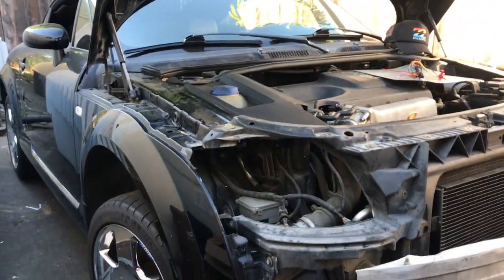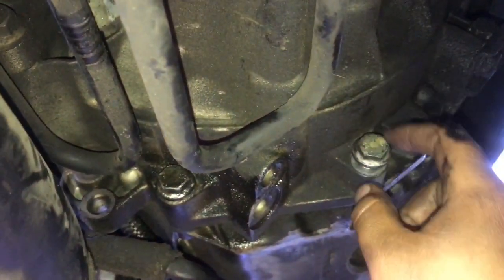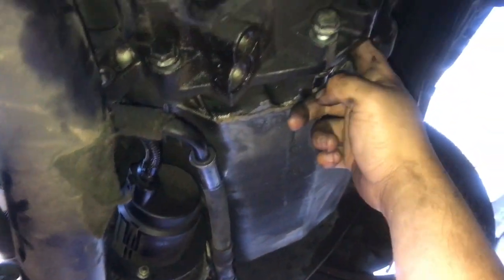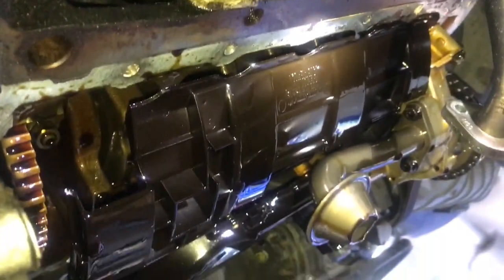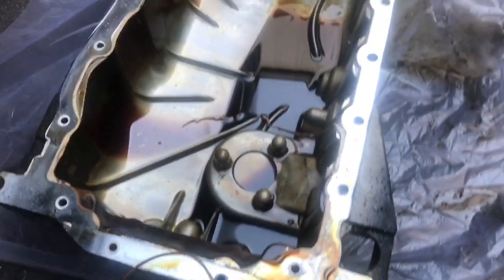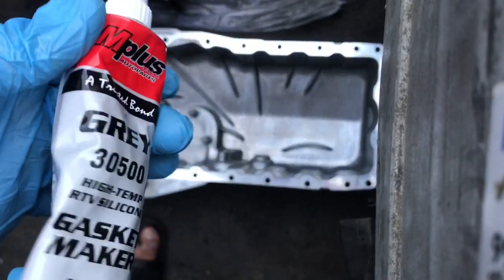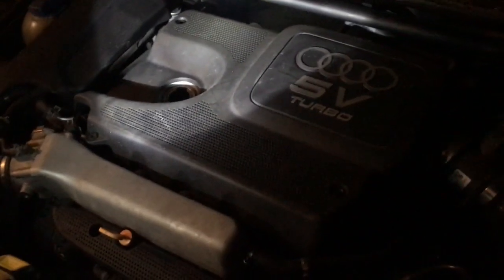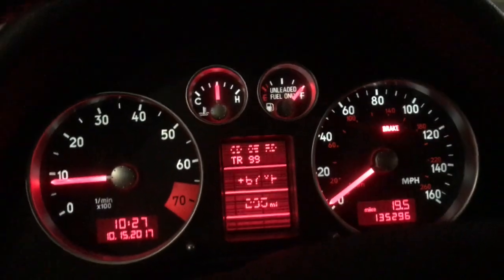How To Remove And Replace VW/Audi 1.8T Oil Pan (STEP BY STEP)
Step by step procedure of removing oil sump/pan hope it helps alot!!!